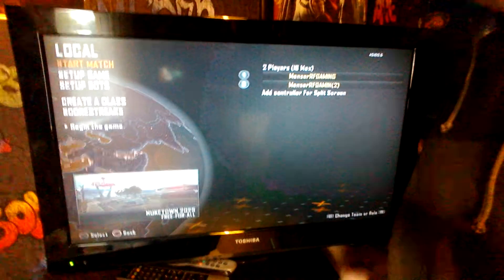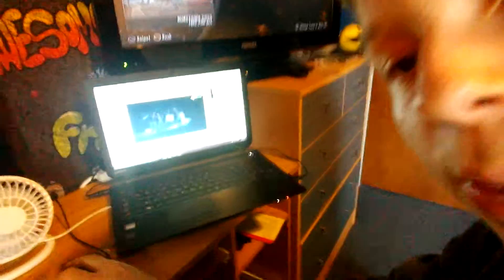Gaming set up